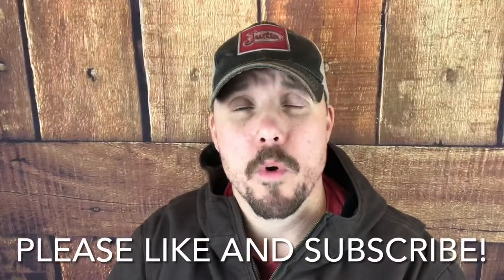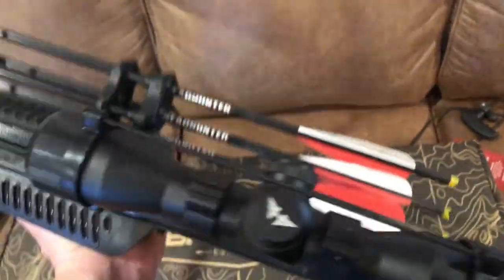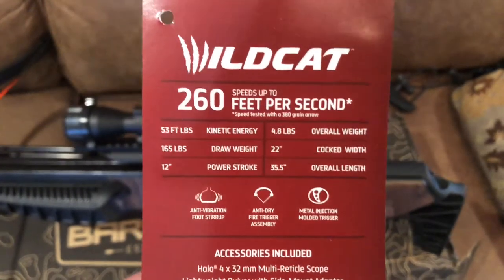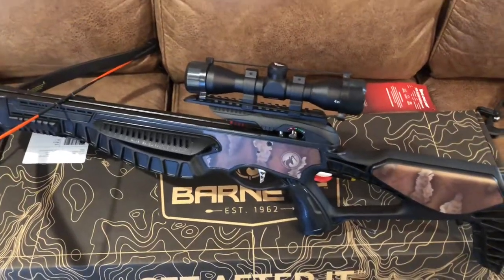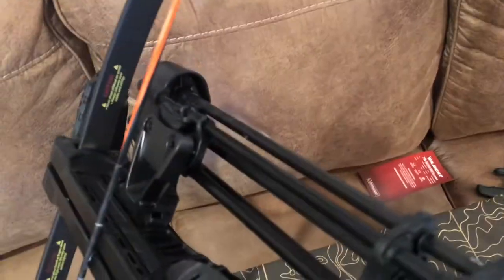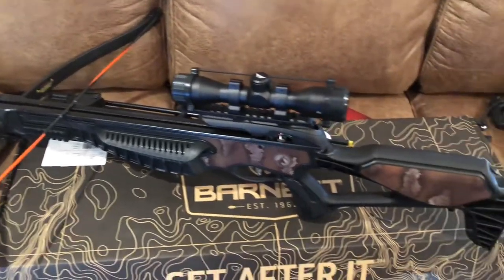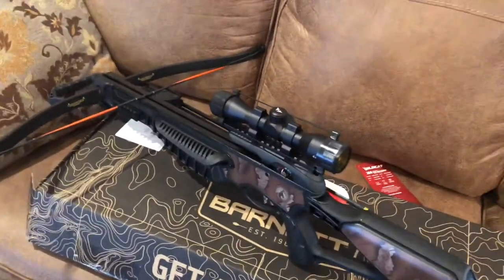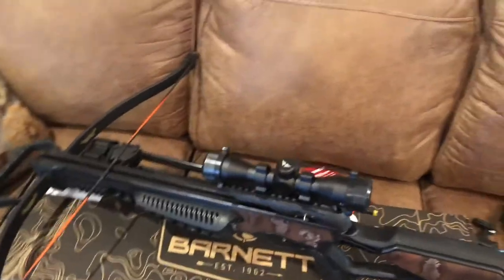Barnett Wildcat Review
Let’s look at the Wildcat together